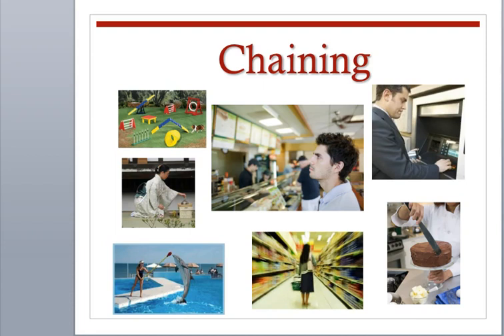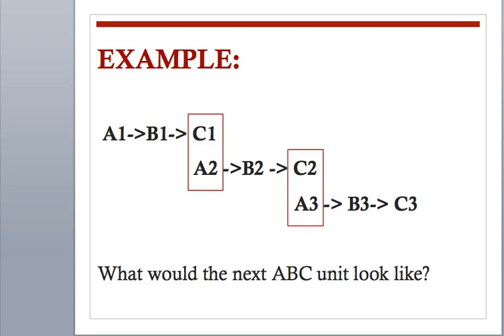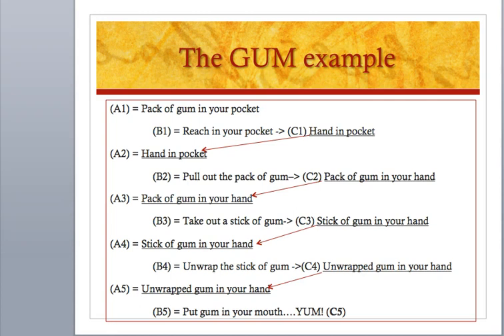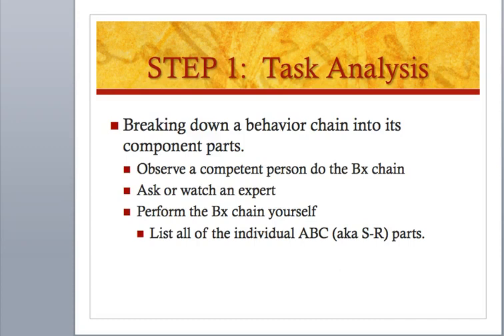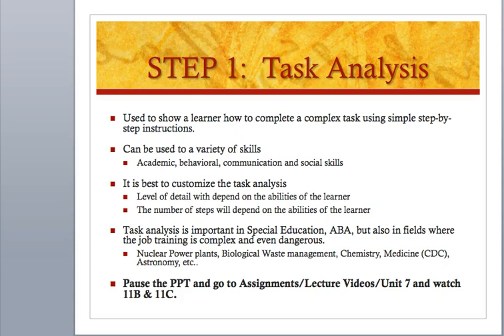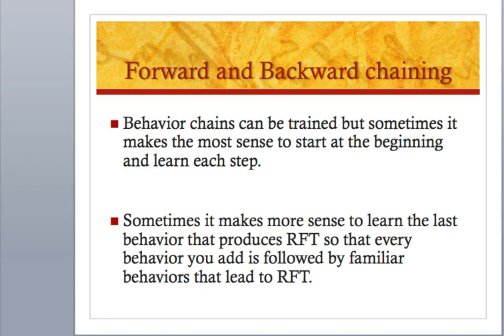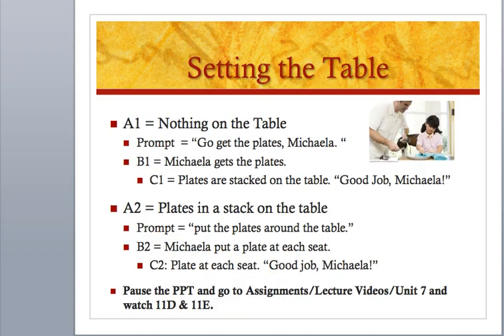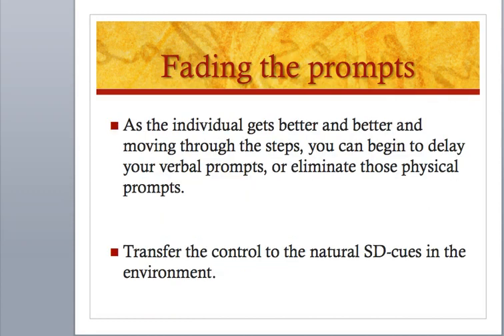PSY 303 CH 11A